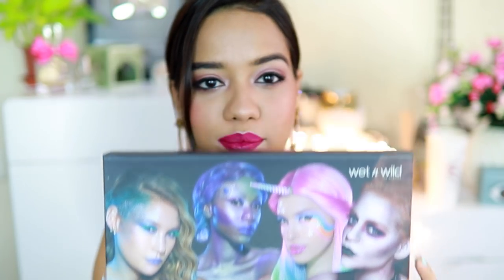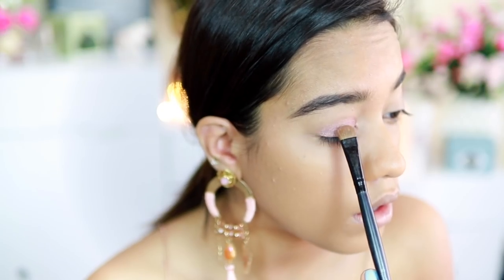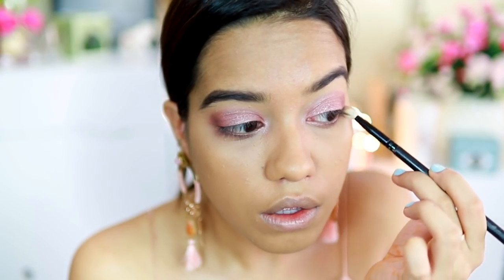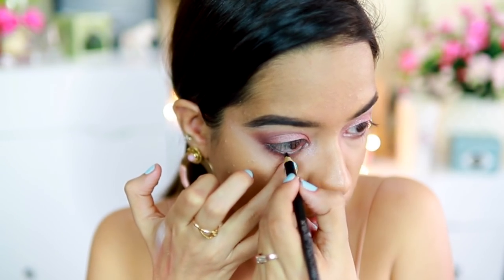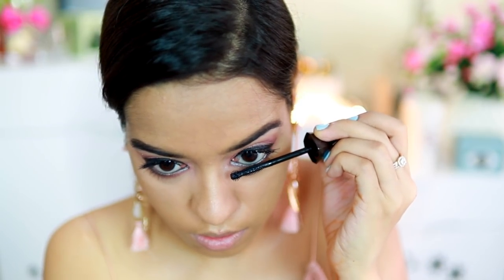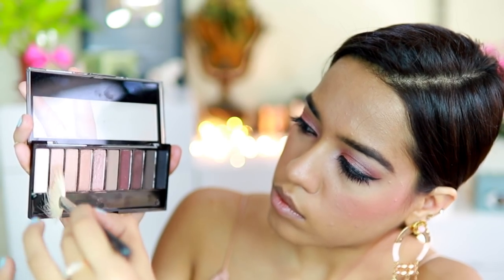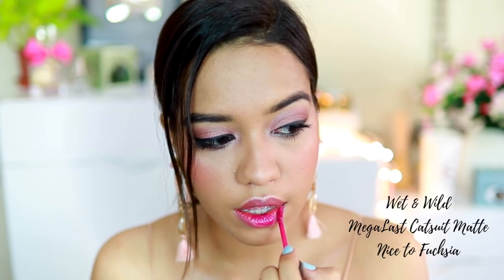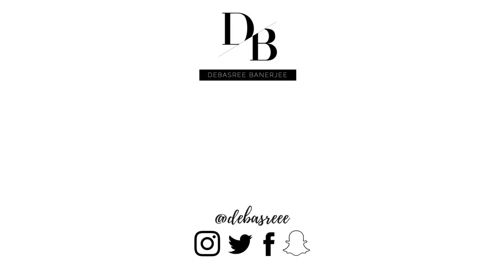Wet & Wild on Nykaa | First Impressions and Makeup tutorial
Wet & Wild has finally launched exclusively on Nykaa and I am so excited to try all of the products for you!

Camera Used: